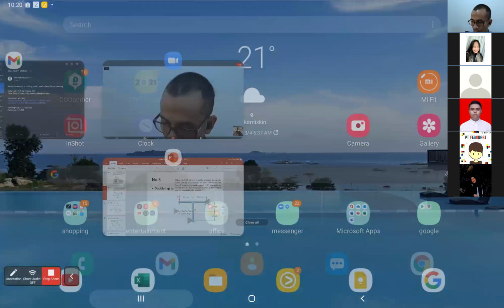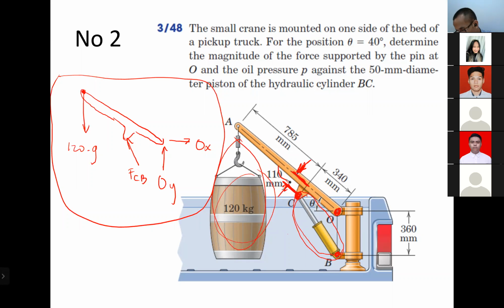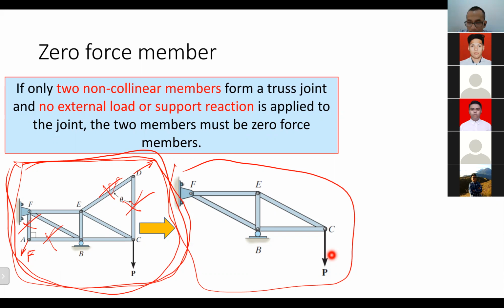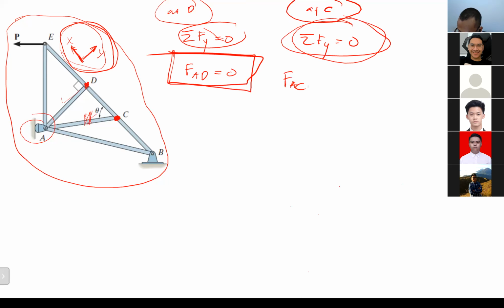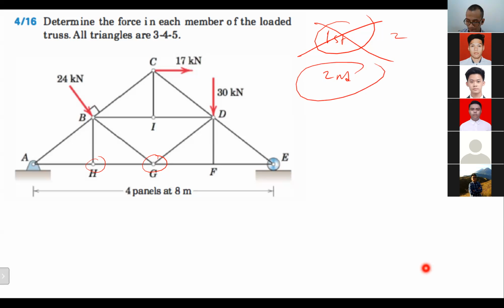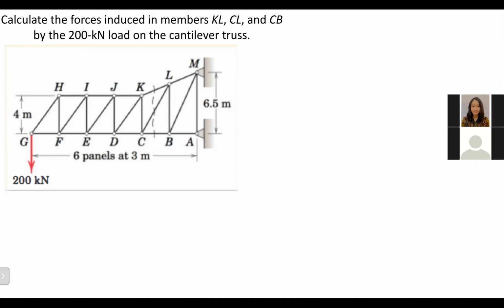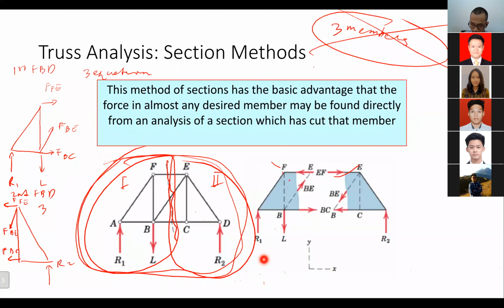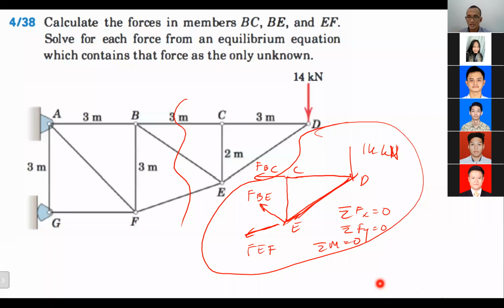MS1210_Statics_Truss_2_2021